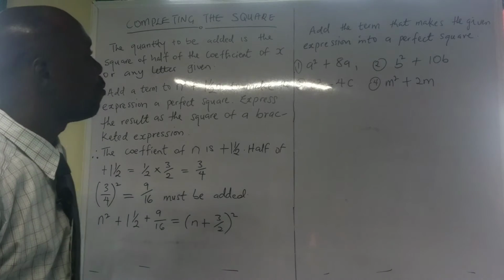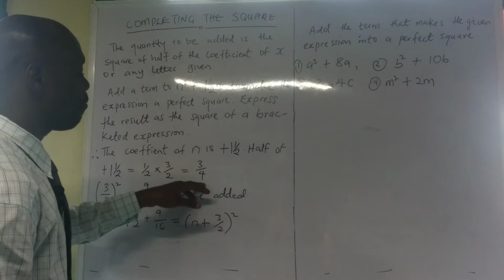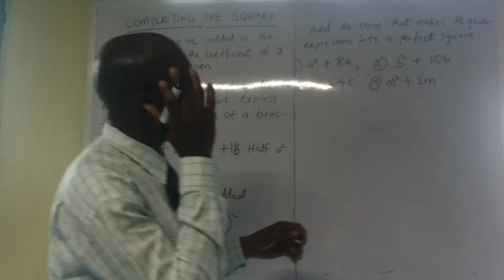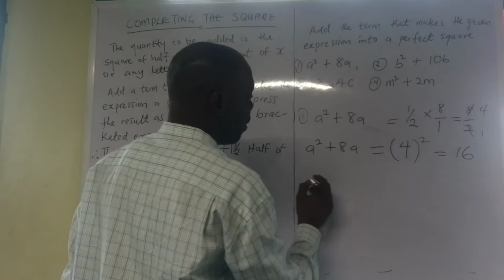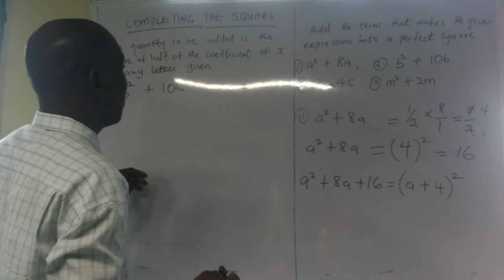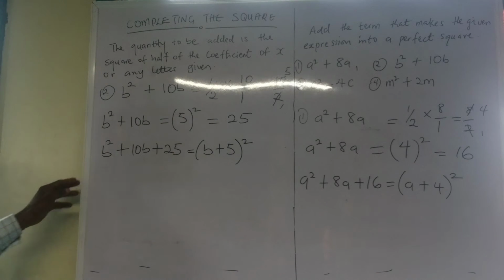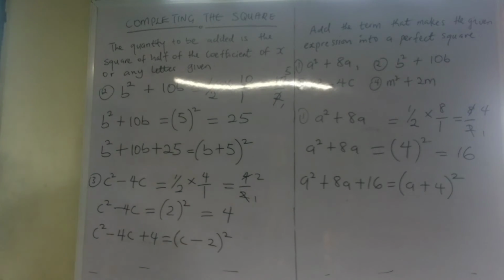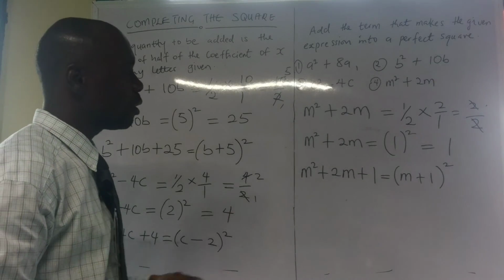Completing the Square Part 1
Part 1 The quantity to be added is the square of half of the coefficient of x and to have perfect square.